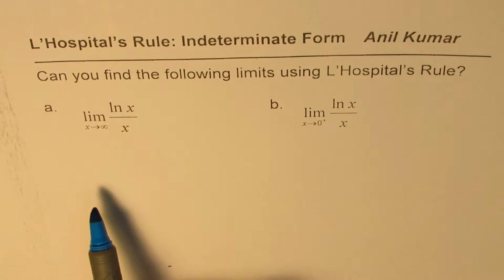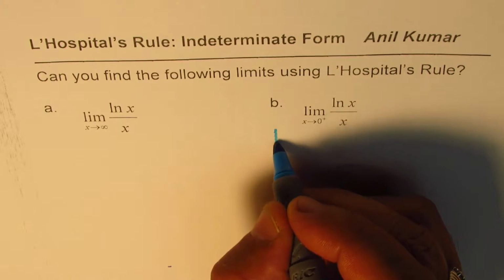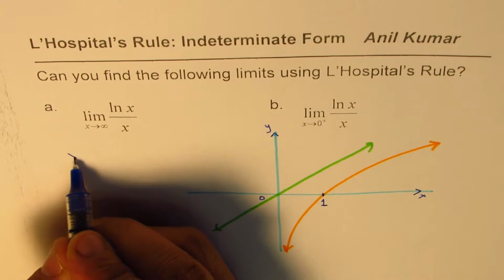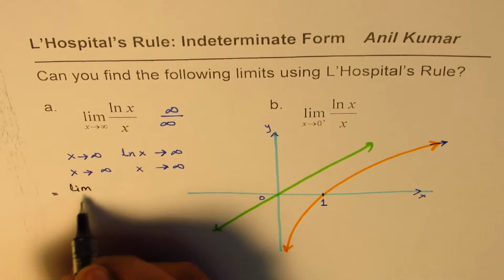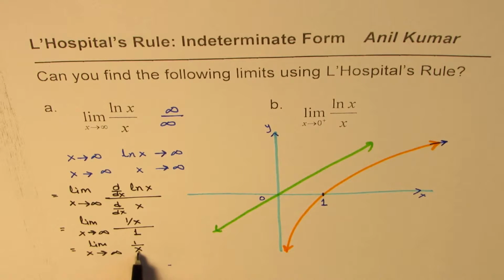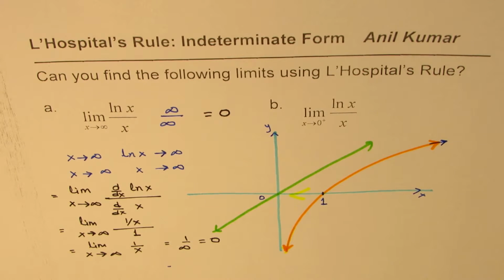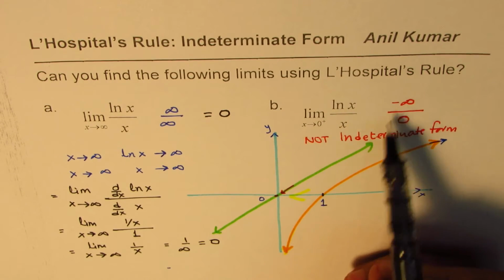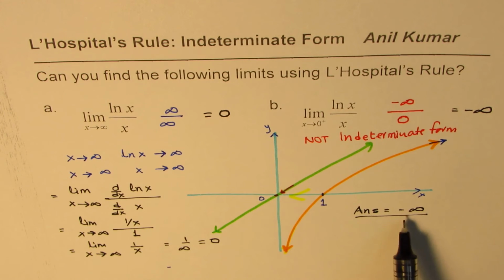Check Indeterminate Form for L'Hopitals Rule Calculus 2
L'Hopital's Rule can be applied for indeterminate powers as shown with examples in this video. Trig Limits Examples